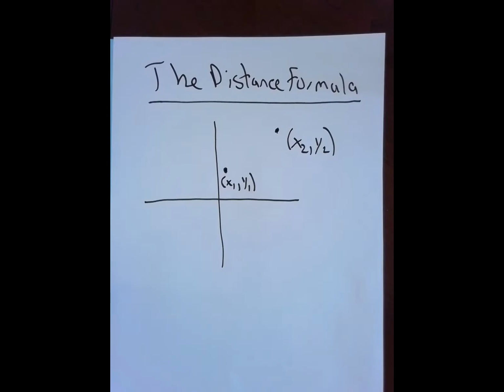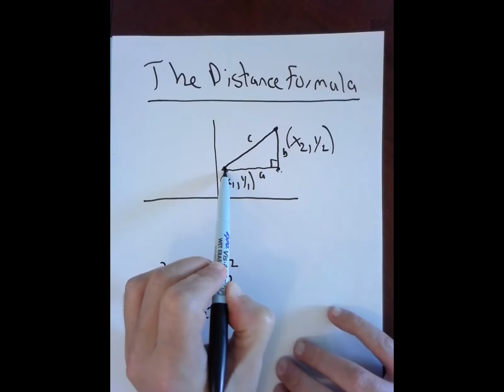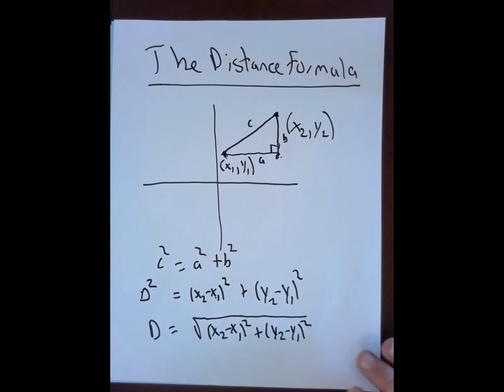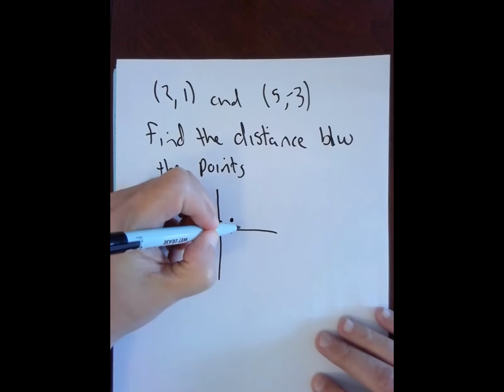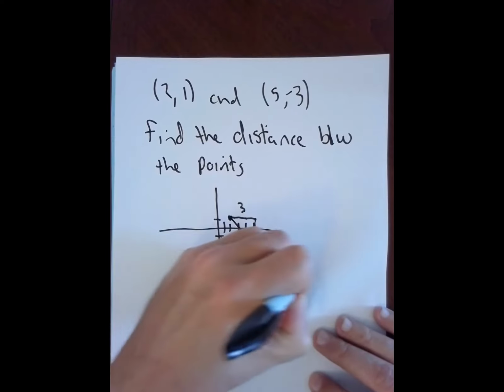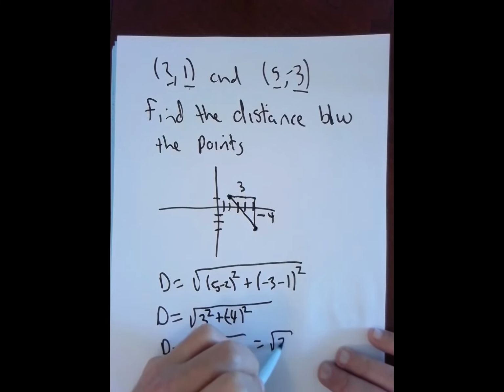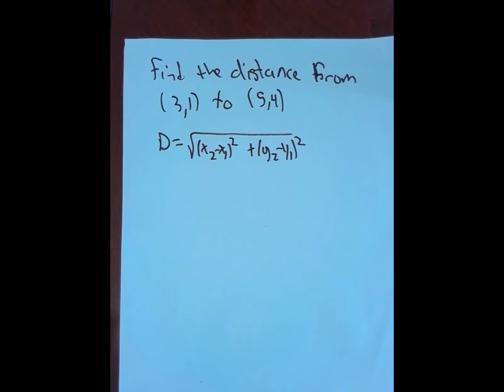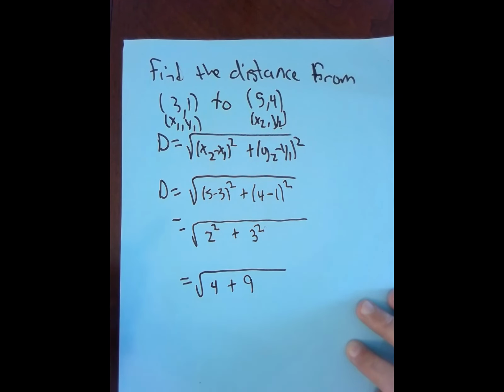Distance Formula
This video covers the Distance Formula, and has a couple of examples.